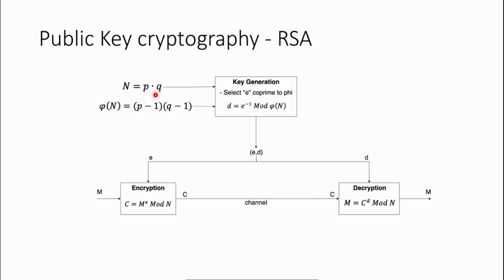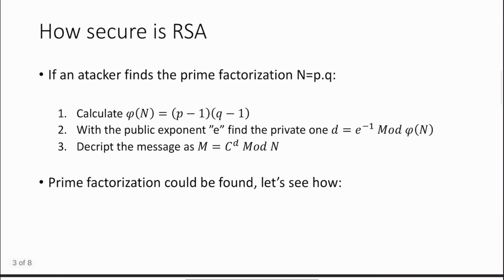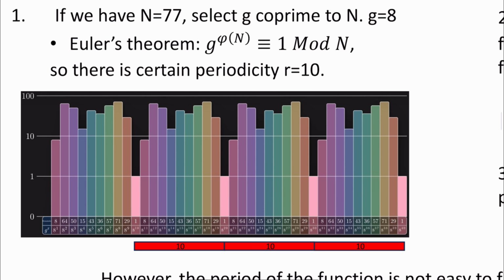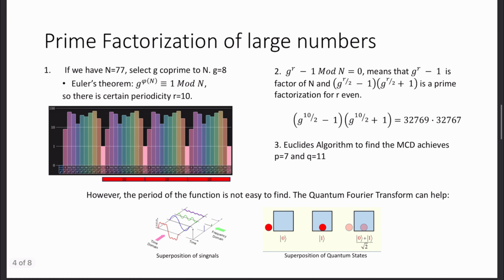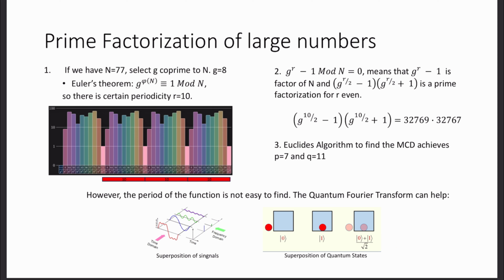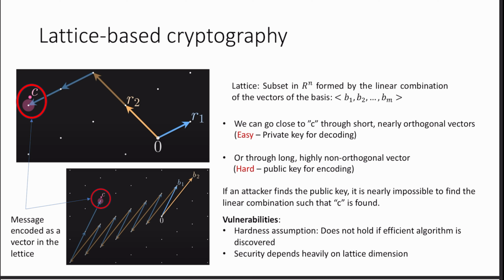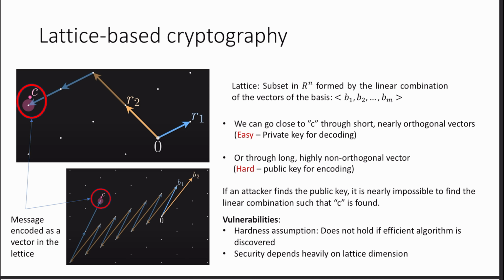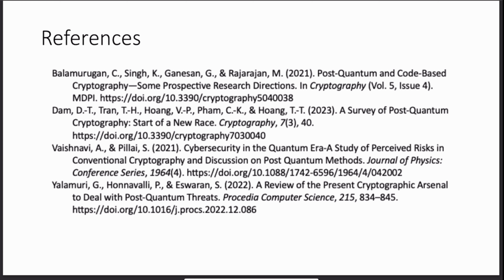quantum crypto systems